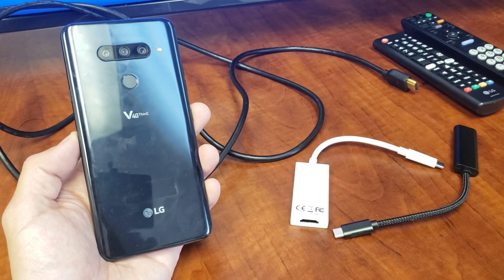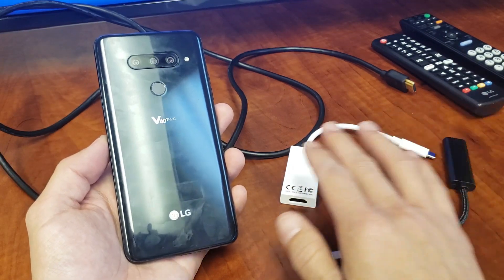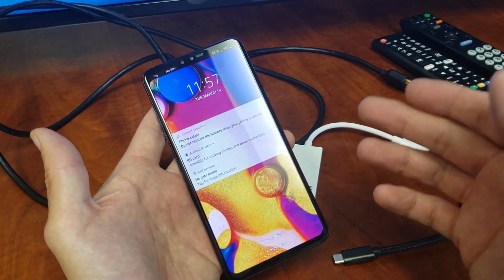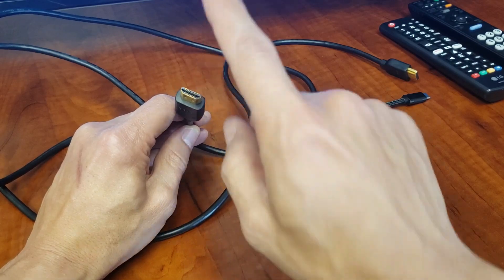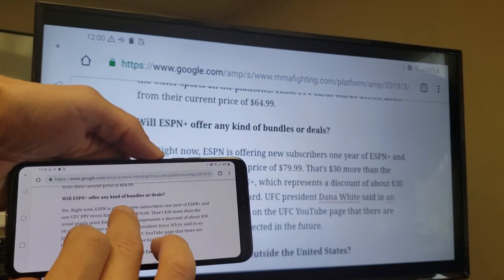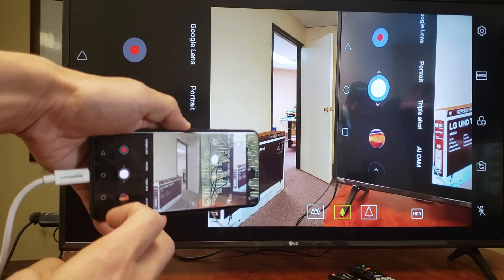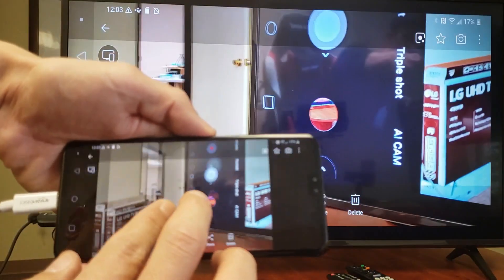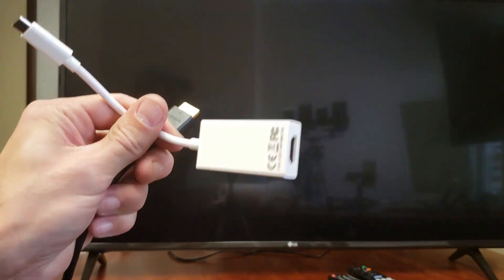LG V40 / V30: Connect (Mirror) to ANY TV or Computer Monitor w/ HDMI Cable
I show you how to connect your LG V40 ThinQ (works same for LG V30) to any TV,  computer monitor or projector that has an HDMI port using an hdmi cable (aka hdmi wire, hdmi cord, etc) and a MHL USB-C to HDMI adapter. You will be screen mirroring (aka screen sharing) everything that is on your phone to your TV or other device that has an HDMI port.
In this way you can use the wifi internet network or mobile data from your phone. Even if you have no internet connection you can still connect to mirror photos, videos, documents, etc that is stored on your phone locally. Should you have any questions of issues let me know.

AmazonBasics CL3 Rated HDMI Cable

AmazonBasics USB 3.1 Type-C to HDMI Adapter

USB C to HDMI Adapter (4K@60Hz), uni USB Type-C to HDMI Adapter [Thunderbolt 3 Compatible] for MacBook Pro 2018/2017, MacBook Air/iPad Pro 2018, Samsung Galaxy S10/S9, Surface Book 2

LG Electronics V40 Factory Unlocked Phone